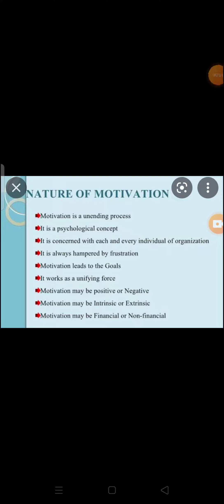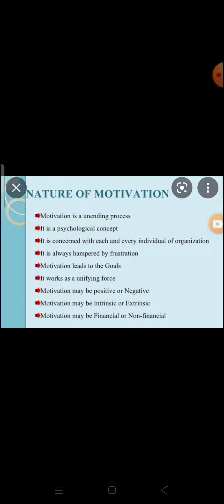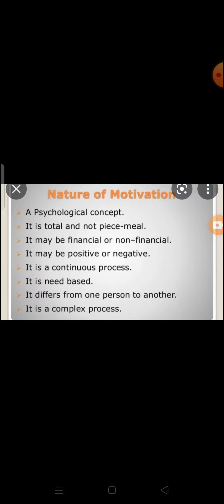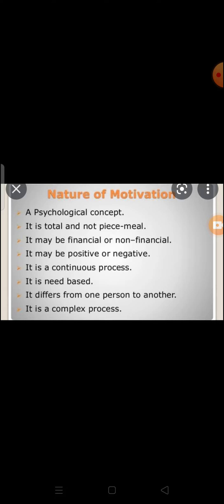Nature of Motivation subject code 202